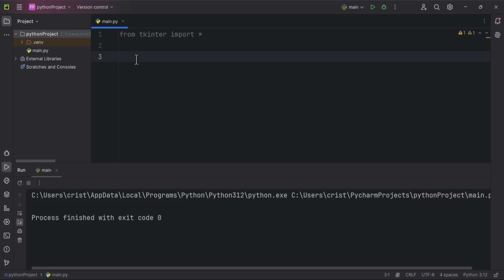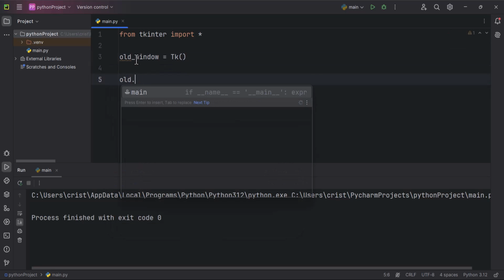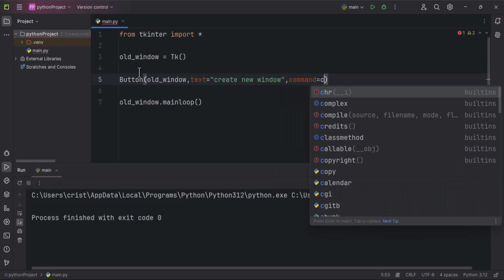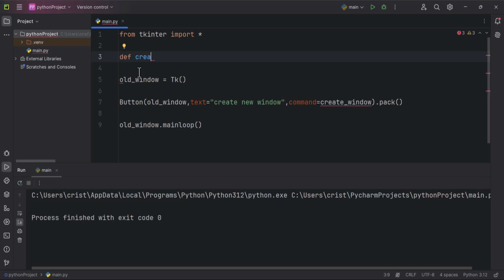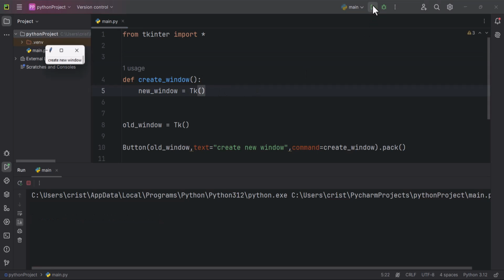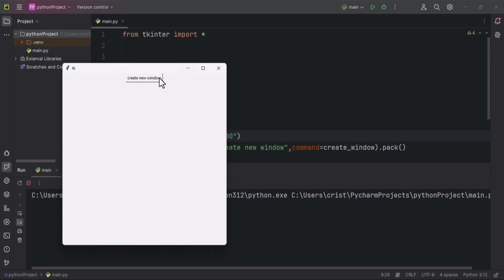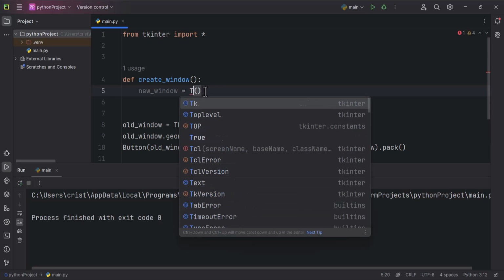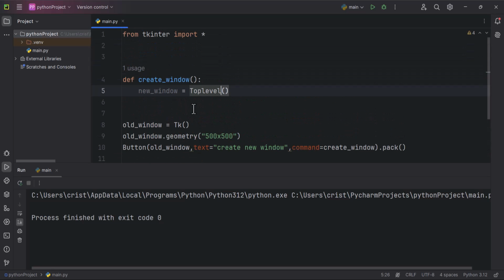Create Windows in Python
Episode 1: tkinter: create windows - Python Programming for Beginners